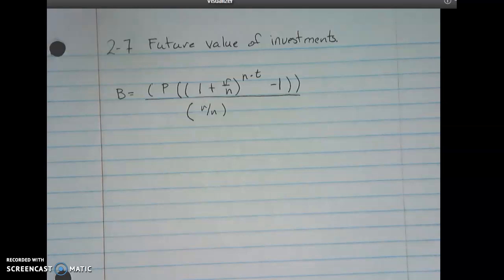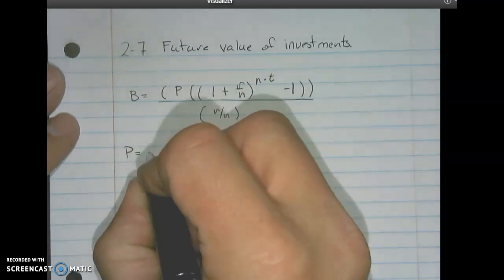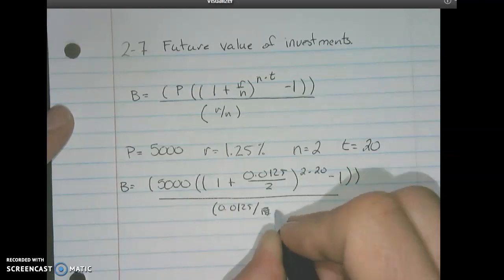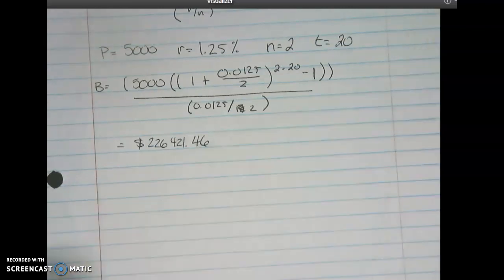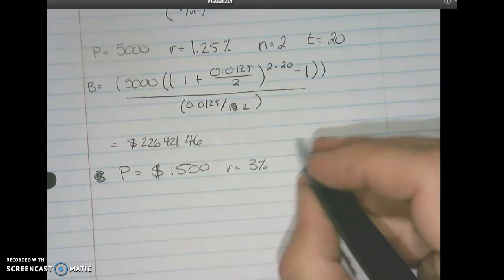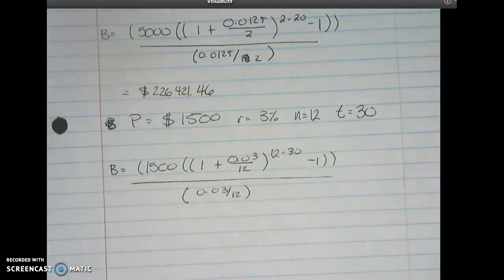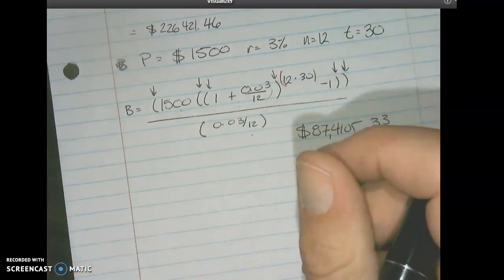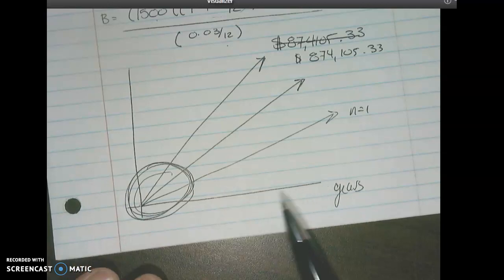Math in the modern World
2.7 Future value of investments